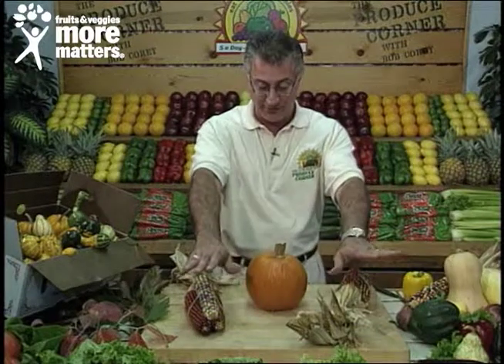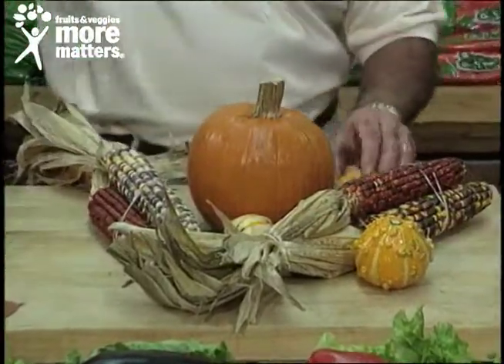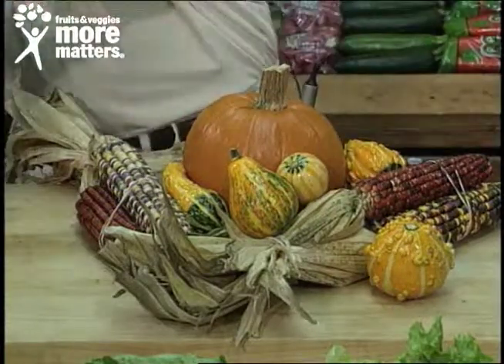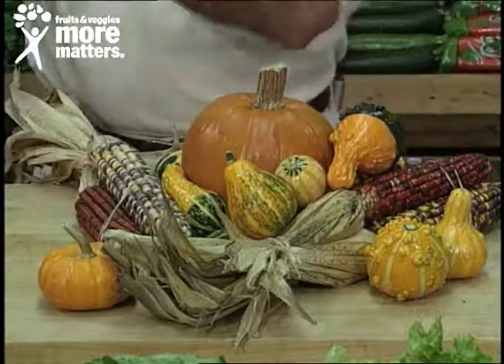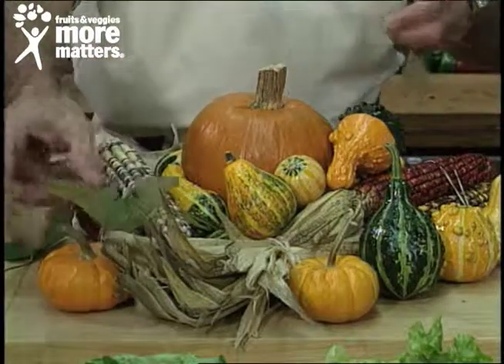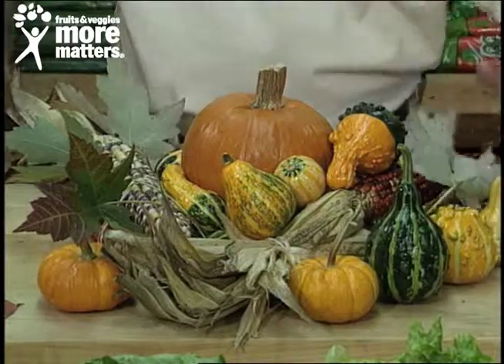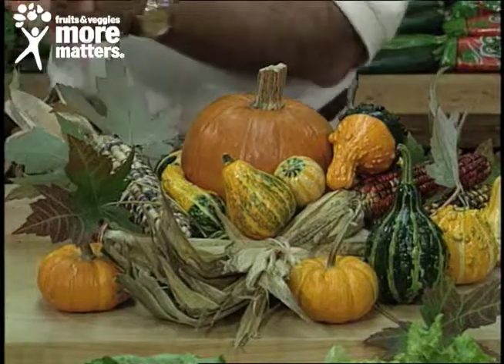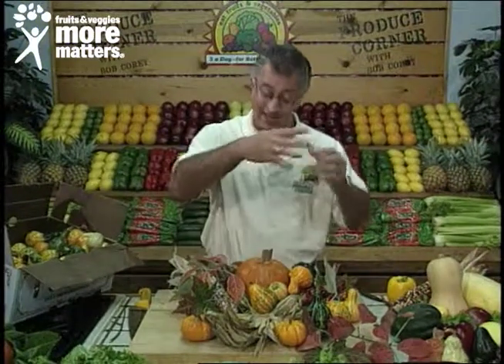Decorative Gourds and Indian Corn - The Produce Corner with Bob Corey